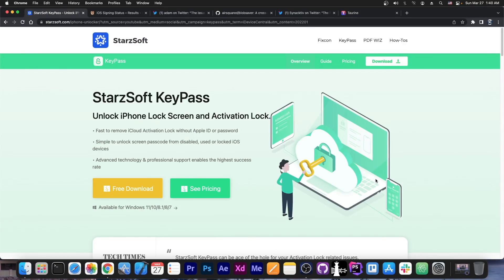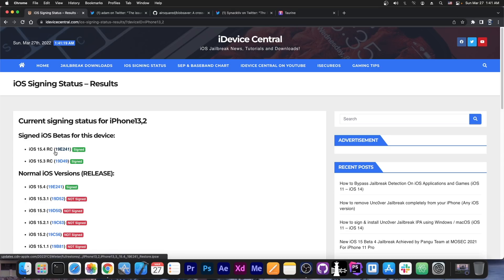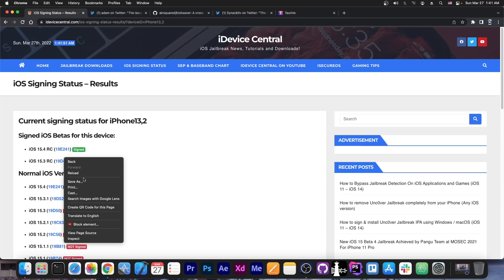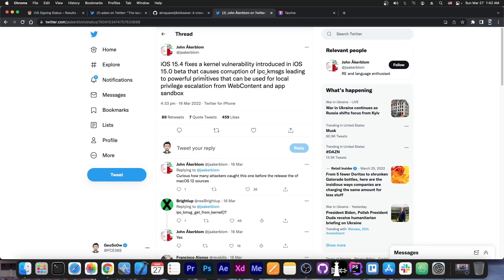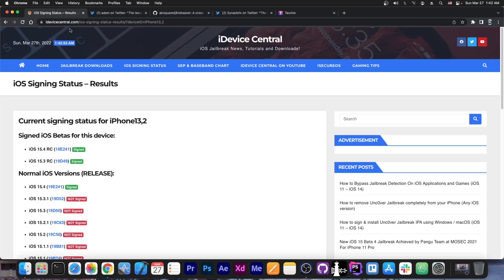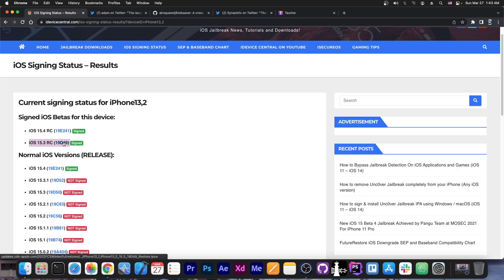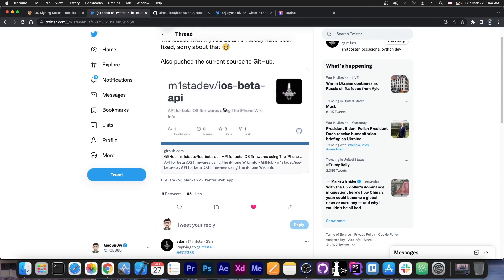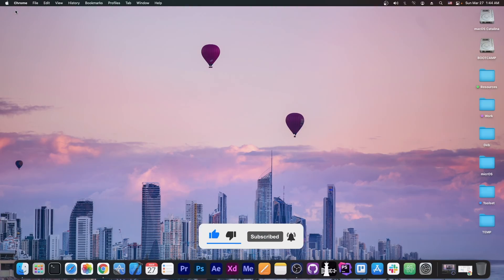iOS 15 - 15.3.1 JAILBREAK Update: iOS 15.3 RC STILL SIGNED! Downgrade While You Can (Good For JB!)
In this video, we have an important announcement. While the API developed by m1sta for fetching the signed Betas was broken for a few days, iOS 15.3 RC remains signed. This means you can still save the blobs or downgrade to it using FutureRestore. Aside from this beta, only iOS 15.4 is also signed which is not vulnerable to known bugs at the moment so it's bad for jailbreak.

iOS 15.3 RC is vulnerable to the kernel vulnerability posted by Synacktiv a week and a half ago. If turned into an exploit, that can be incorporated into Taurine and Unc0ver Jailbreak to update them all the way up to iOS 15.3.1, at least for some devices. This is your last chance to downgrade before Apple unsigns it.

~ GeoSn0w